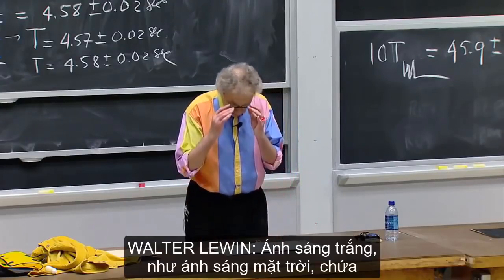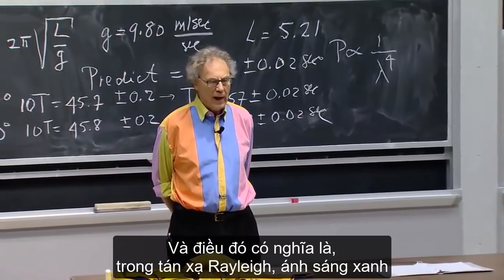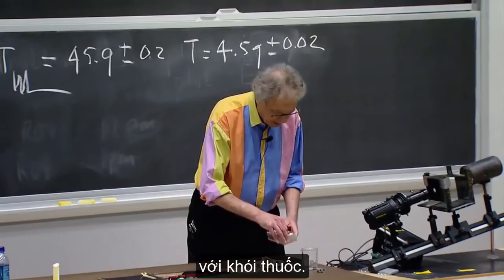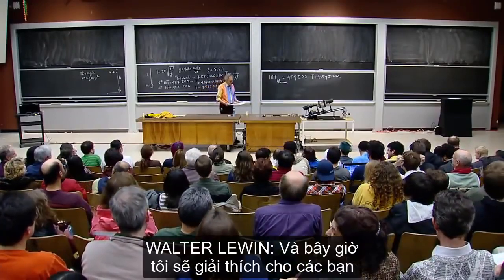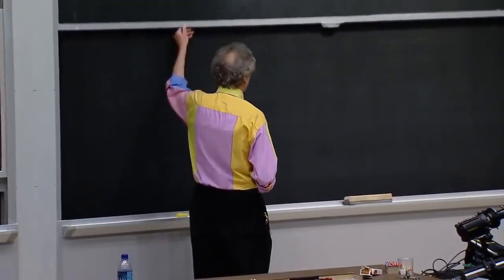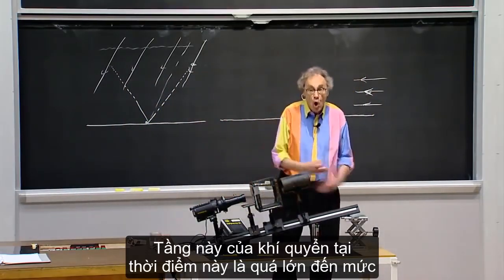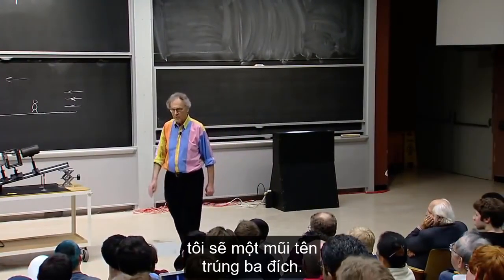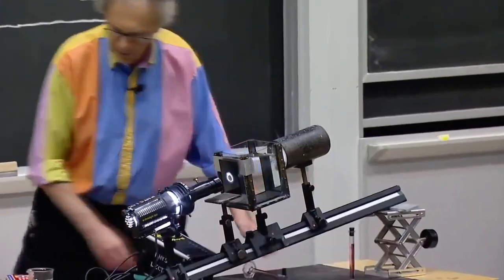Thí nghiệm vật lý sẽ khiến bạn kinh ngạc! Phần 2